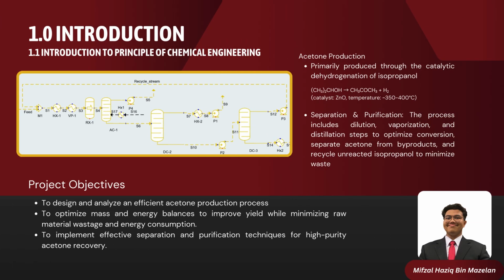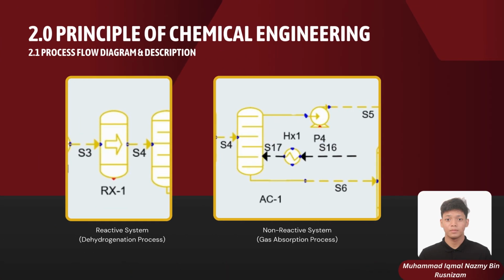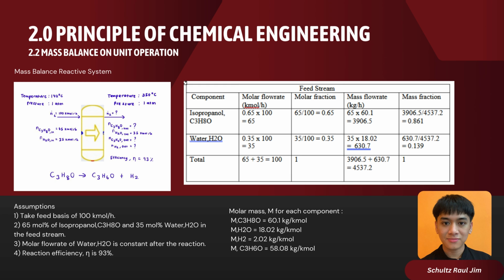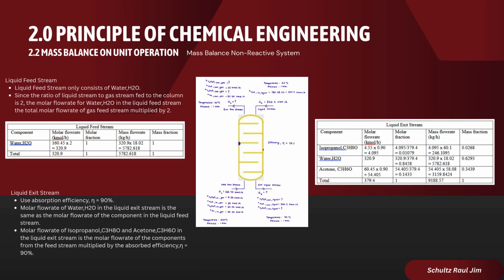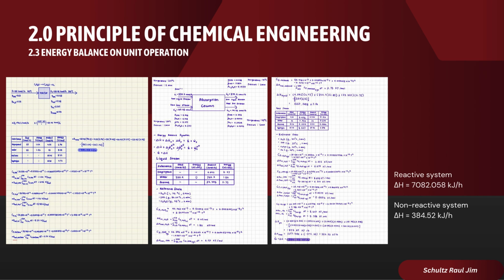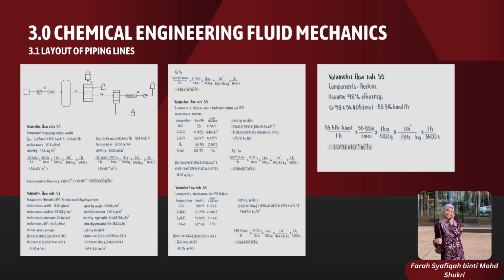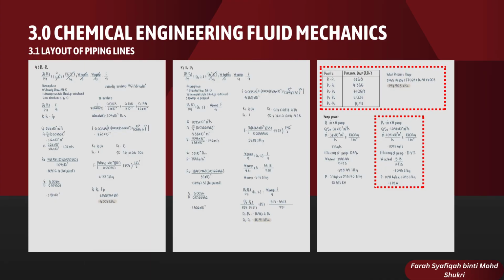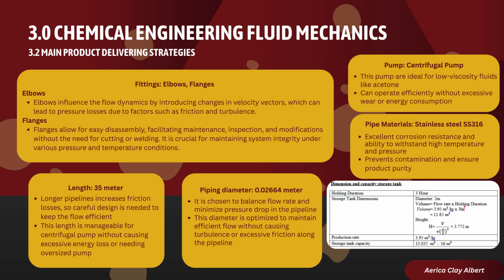IDP ASSIGNMENT GROUP 4-A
CFB1043 PRINCIPLE OF CHEMICAL ENGINEERING
CFB1053 CHEMICAL ENGINEERING FLUID MECHANICS